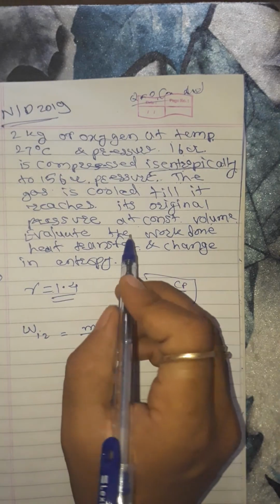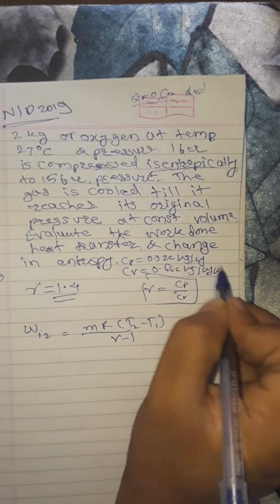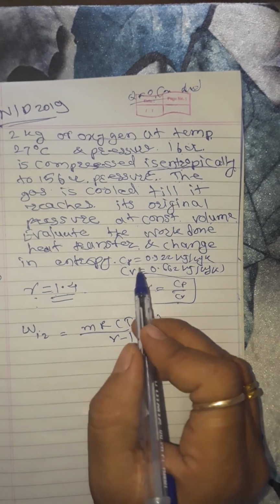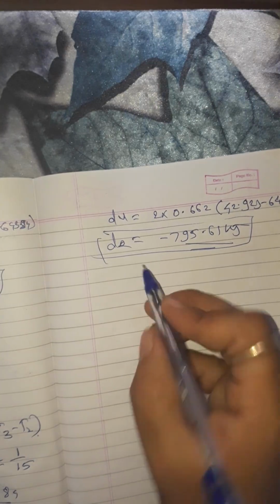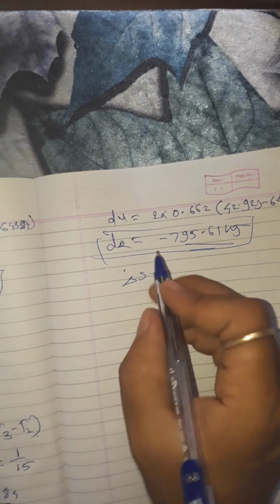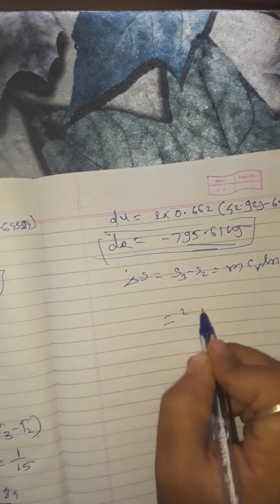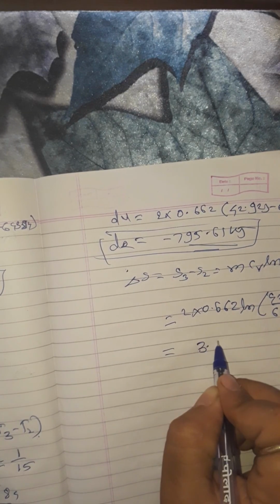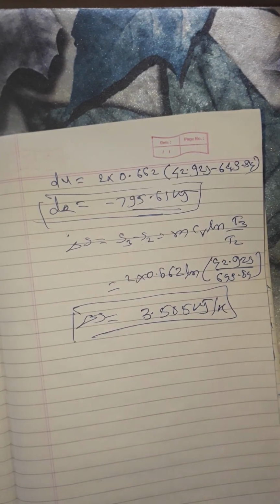Basic mechanical engineering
Section A numerical